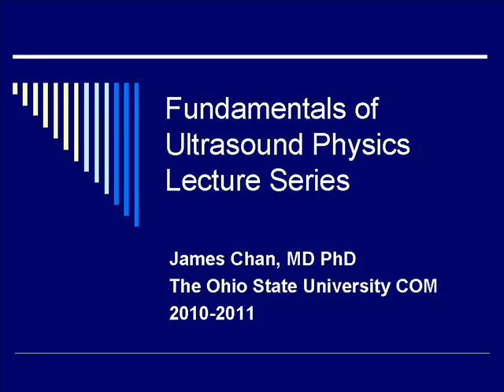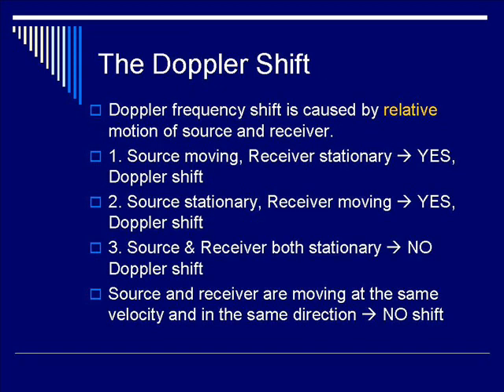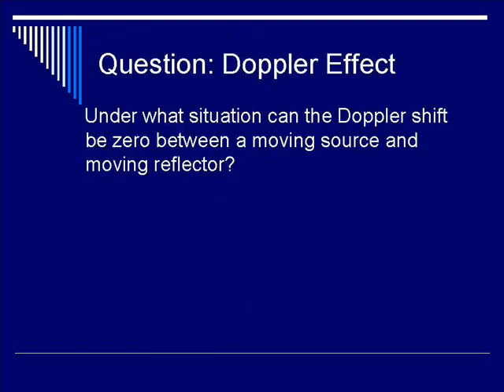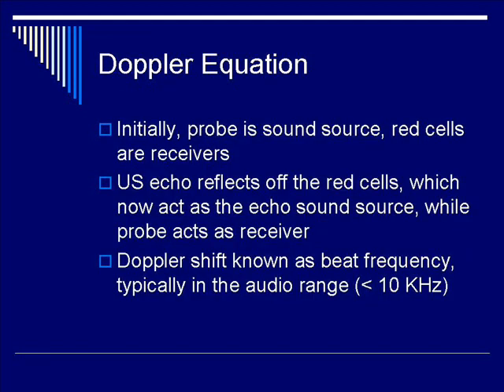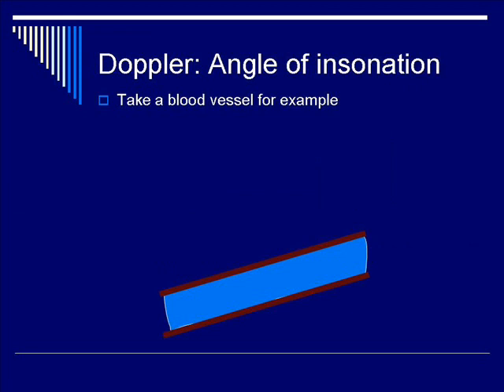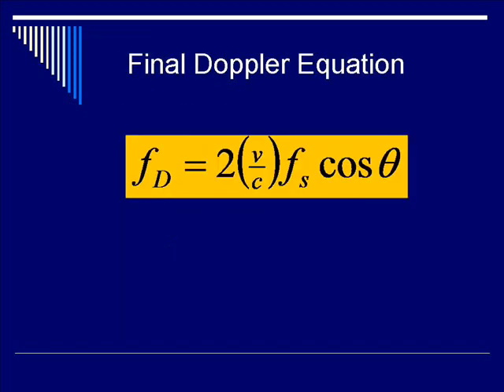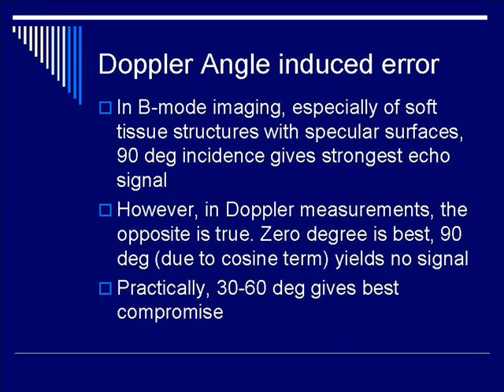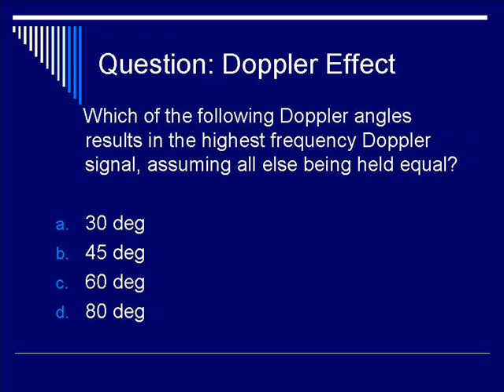Doppler Lecture: Segment#1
This is lecture #6 in a series of 8 lectures on Ultrasound Physics compiled and created by the Honors Ultrasound Group of The Ohio State University College of Medicine. The topic is Doppler Instrumentation and Color Doppler.